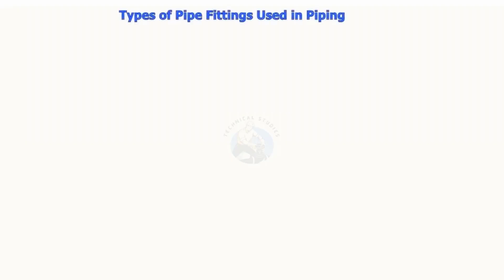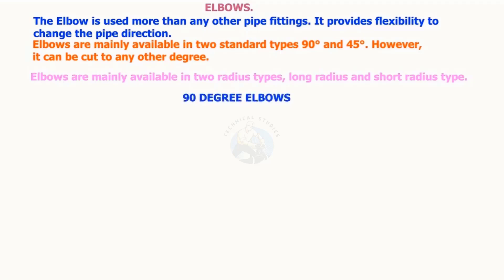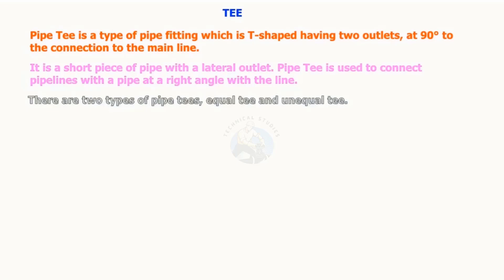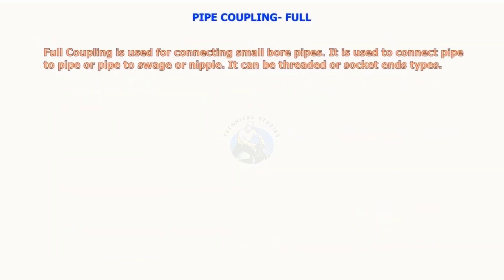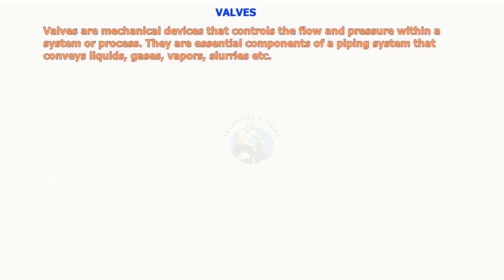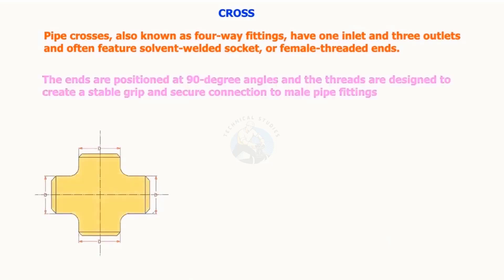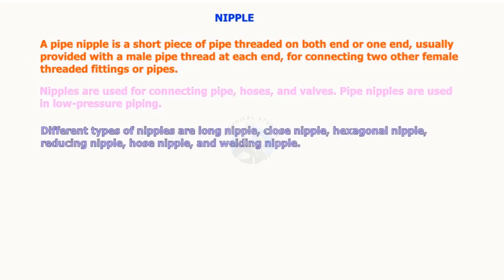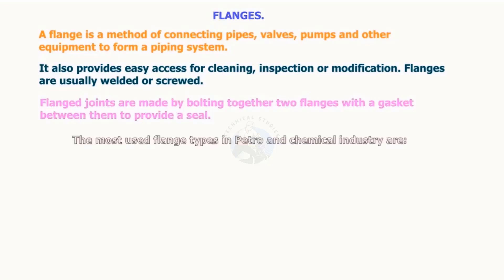What are the different types of Pipe Fittings?